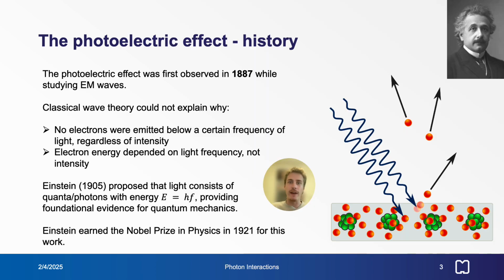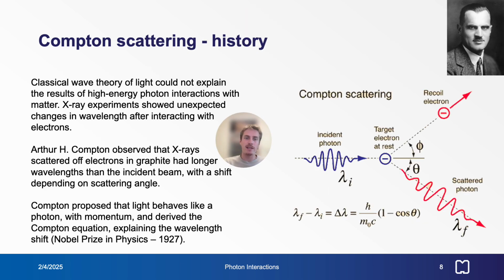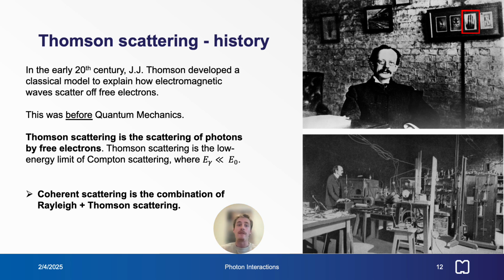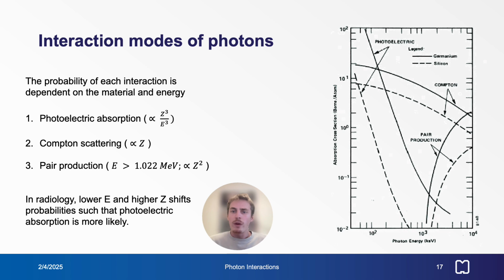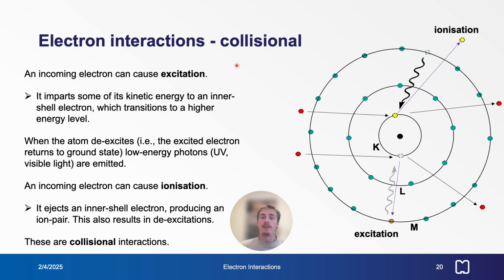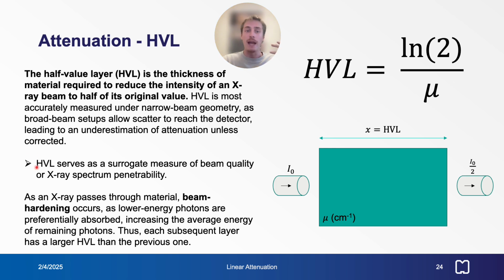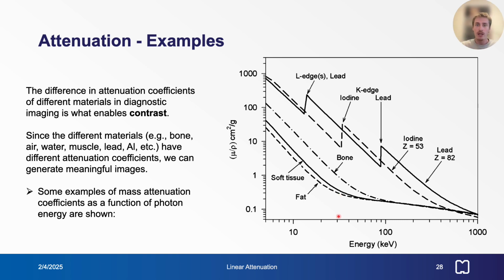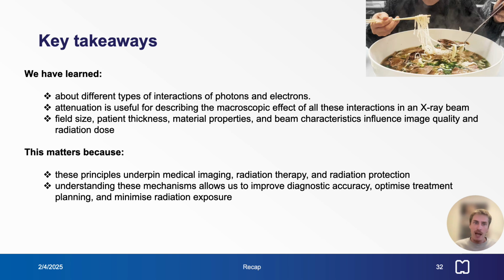Interactions of Radiation with Matter (the basics)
In this video, we study radiation interactions with matter — essential knowledge for students, physicists, and healthcare professionals in medical imaging, radiation therapy, and radiation protection.

🔬 Topics Covered include the Photoelectric Effect, Compton Scattering, Pair Production, Coherent Scattering, Characteristic X-rays & Bremsstrahlung Radiation, Electron Interactions (Excitation, Ionisation), Attenuation, HVL, TVL & the Beer-Lambert Law, Polychromatic vs Monoenergetic Beams, Field Size & Patient Thickness Effects, Narrow vs Broad Beam Geometry, Photodisintegration...

Discoveries of these processes represent milestones from Rutherford, Bohr, Bragg, Thomson, and more (plenty of Nobel Prizes were earned over this).

💡 Learn how these physical principles form the foundation of Radiology.